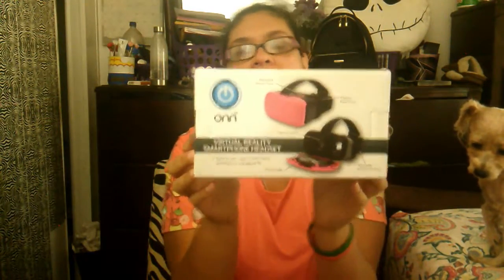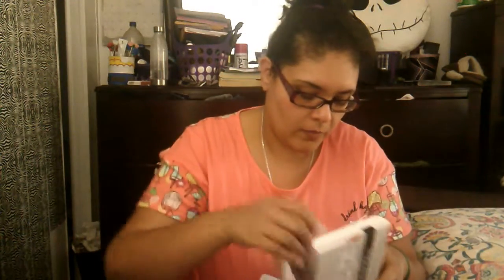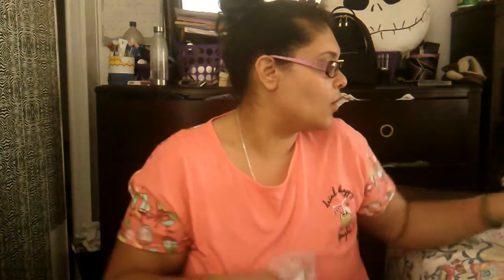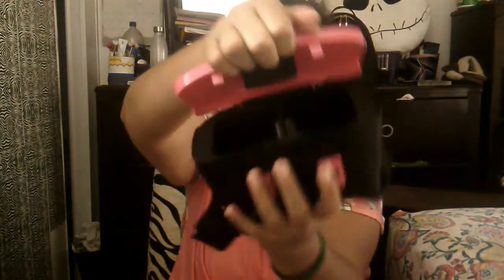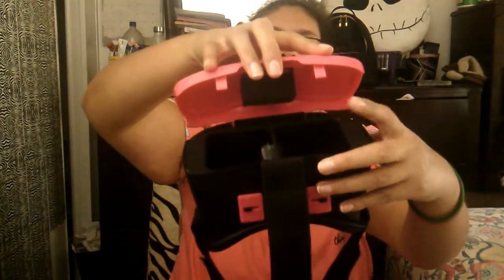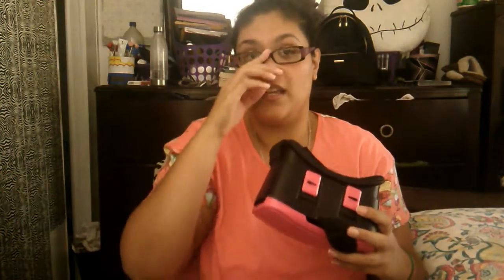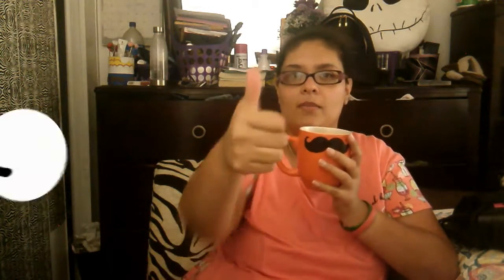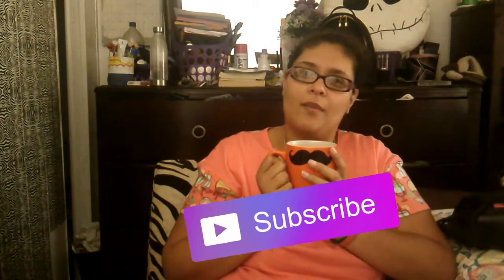Review On The Virtual Reality Smartphone Headset 2019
Hey guys I bought  VR Reality Headset its really awesome. Got from Walmart.